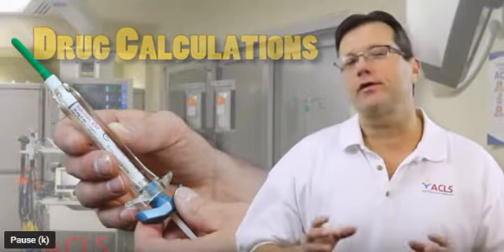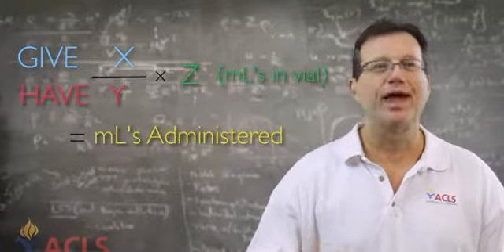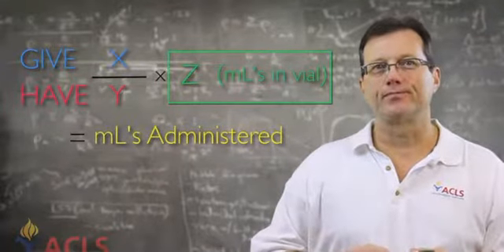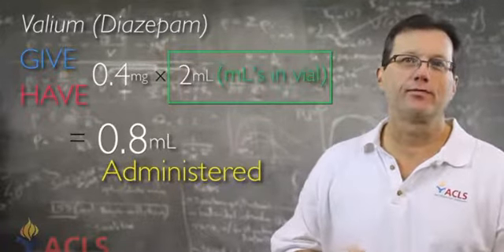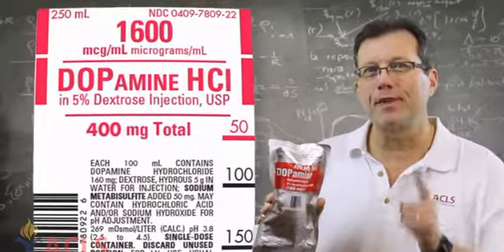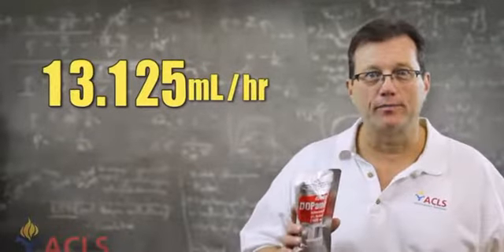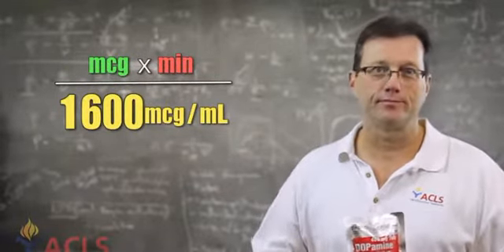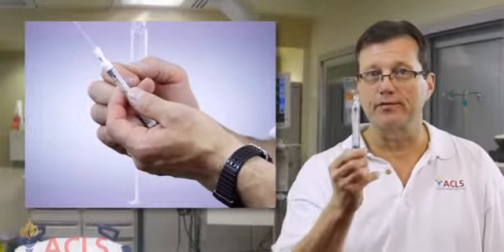AEMT Dosage Calculations